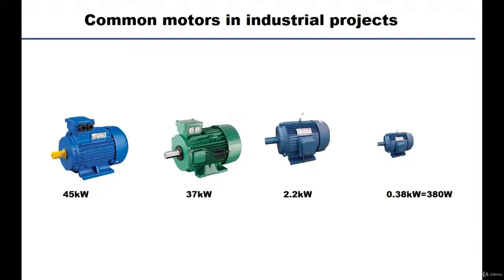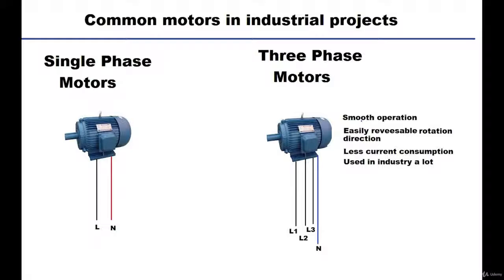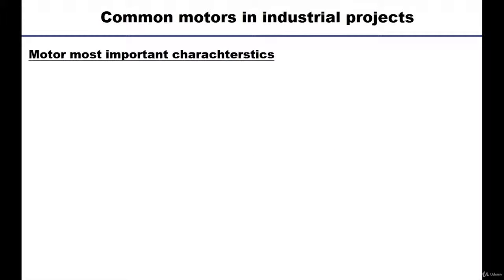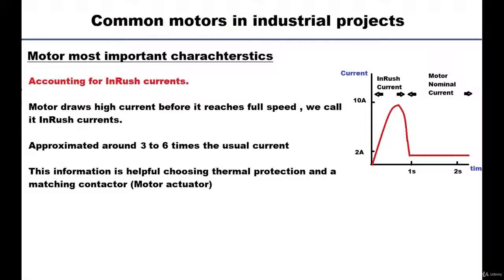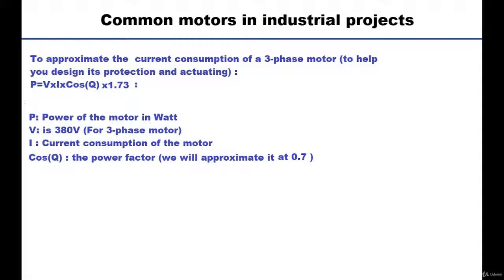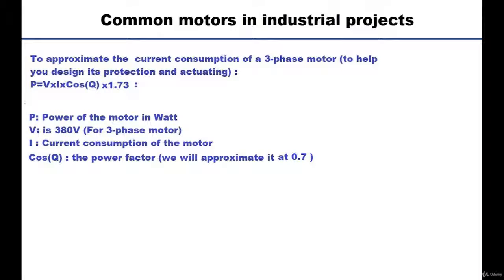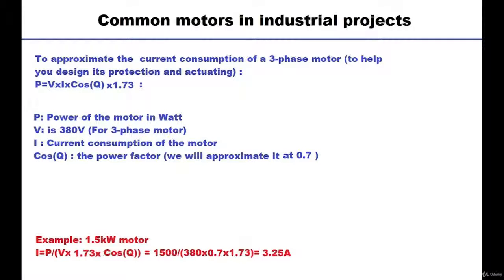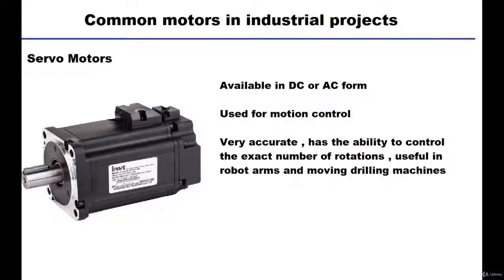7 Motors # Basic Components Introduction